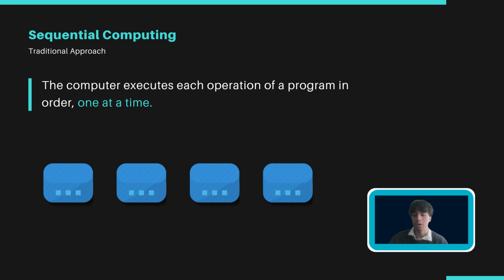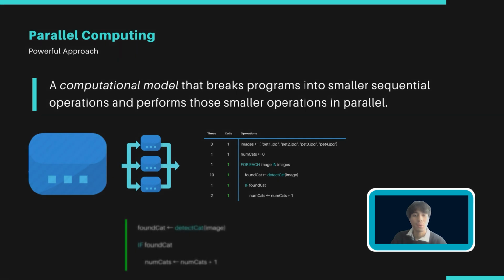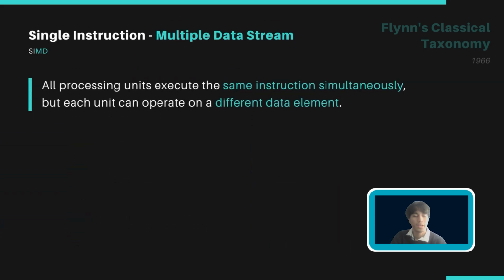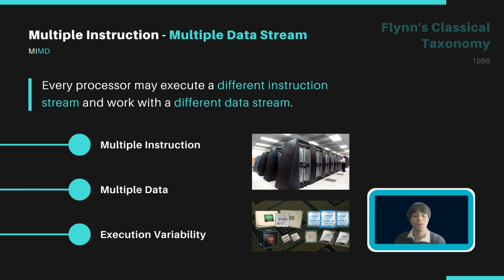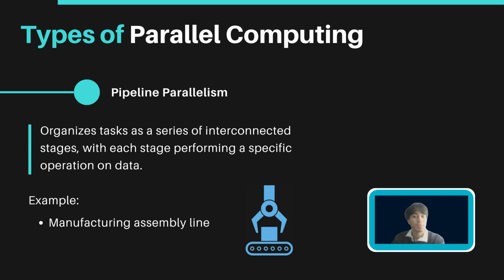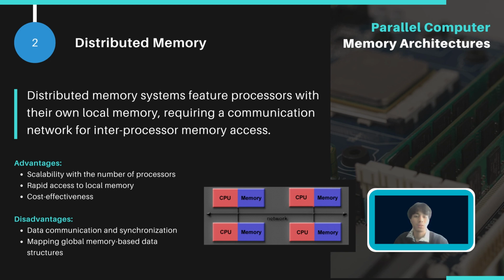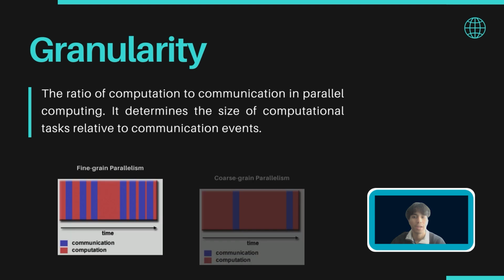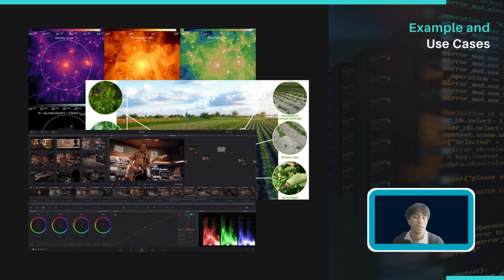Unleashing The Potential of Parallelism | Parallel Computing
A journey into the world of parallel computing, where we explore the transformative power of parallelism. Understanding the traditional approach of sequential computing and its limitations. Through engaging examples and insightful analysis, we delve into the principles of parallelism, Flynn's Taxonomy, types of parallelism, parallel computer architectures, and the concept of granularity. Witness parallel computing in action through real-world use cases spanning astronomy, agriculture, and entertainment.

In compliance with:
Advanced Computer Architecture and Operating Systems / CSS213 - DM01

Mapúa University